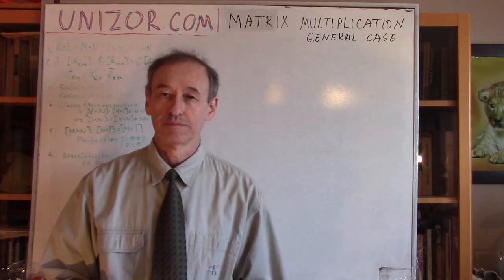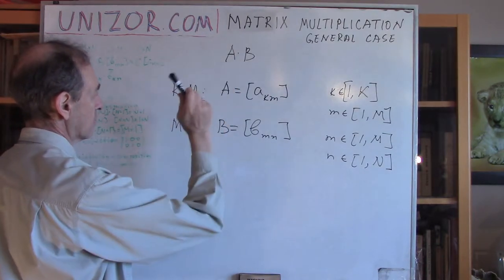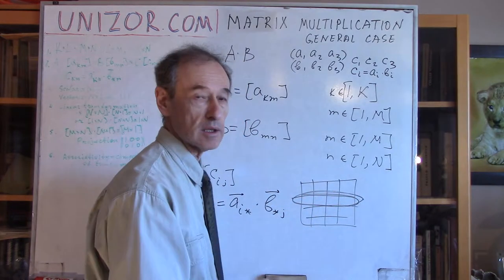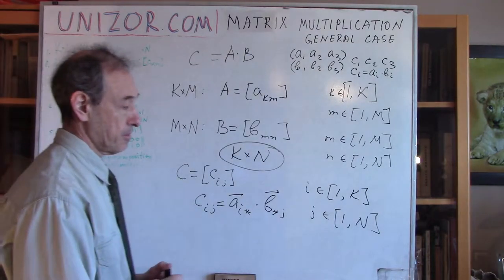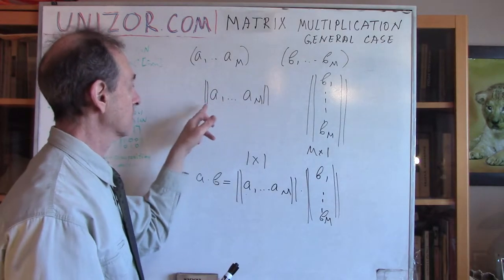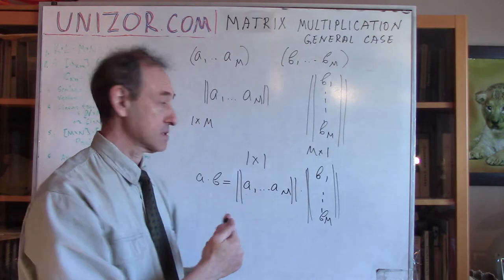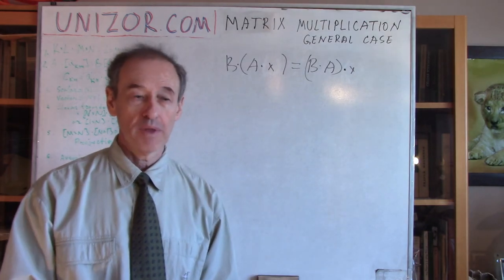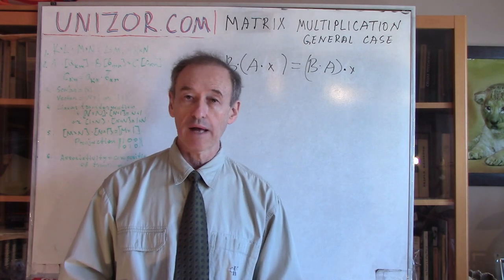Unizor - Matrix Multiplication - General Case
The operation of matrix multiplication is defined for a pair of matrices (let's call them "left" and "right") with the only requirement - the number of elements in each row of the left matrix (left operand) in an operation of multiplication must be equal to a number of elements in each column of the right matrix (right operand). In other words, if the sizes of these two matrices are KxL for the left operand (that is, it has K rows and L columns) and MxN for the right operand (M rows and N columns) , then L must be equal to M. The reason for this requirement is the necessity to form a scalar product of row-vectors that form rows of the left operand with column-vectors that form columns of the right operand, as we did in the examples above, and scalar product is defined only for two vectors of the same dimension.

Now, if a KxM matrix A=[aij] is multiplied by an MxN matrix B=[bmn], the result, by definition, will be a KxN matrix C=[ckn] with elements calculated as a scalar (dot) product
ckn = ak*·b*n
where ak* is a k-th row-vector of a matrix A and b*n is a n-th column-vector of a matrix B.

Finally, let's recall how we came to a formula for matrix product in 2x2 and 3x3 cases of matrix size. We wanted two consecutive linear transformations represented by two matrices A and B to be replaced by one transformation represented by a matrix C that we called the product of two initial matrices. That is C, by definition, was called the result of a new matrix operation A·B. All we needed was to find such a matrix C for any two given matrices A and B, which we did and the formula for each element of the matrix C was
ckn = bk*·a*n
where bk* is a k-th row-vector of a matrix B and a*n is a n-th column-vector of a matrix A.
As a result of such a definition, we wrote the equivalence of two transformations by A and B with one transformation by their product A·A as
B(Av) = (B·A)v
We know now that a linear transformation of a vector by a matrix constitutes the multiplication of that matrix by a column-vector viewed as Nx1 matrix. In this light the formula above is just an associative law of matrix multiplication. So, to derive with a reasonable formula for multiplication of two matrices we used, as a necessary property of this operation, its associativity - a very reasonable requirement indeed.
In other words, linear transformation of vectors was viewed as a matrix multiplication of the NxN square matrix by a column-vector interpreted as the Nx1 matrix; and a composition of two linear transformations being equivalent to one, their matrix product, is an associative property of the operation of multiplication. These considerations lie in the foundation of the definition of matrix multiplication.